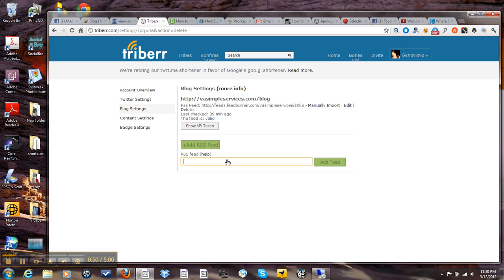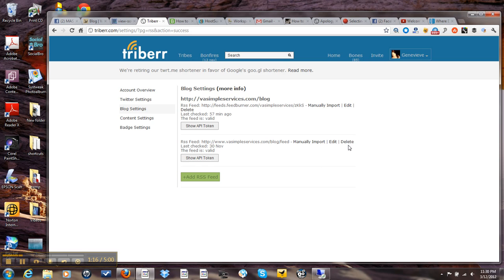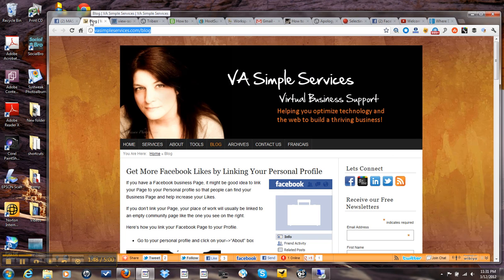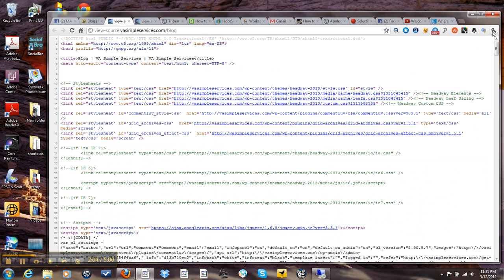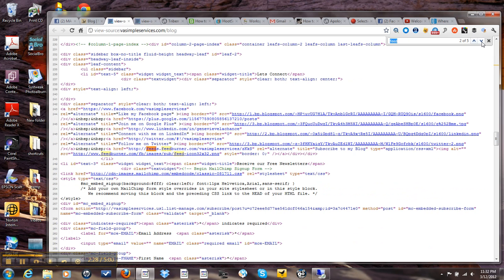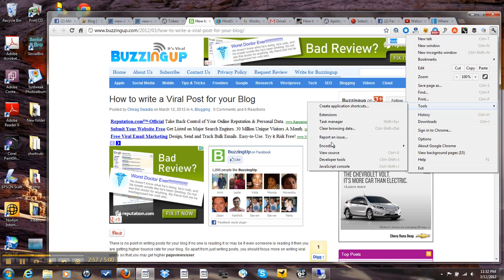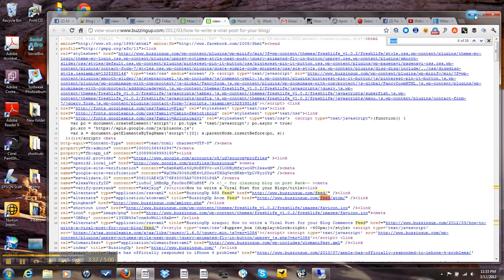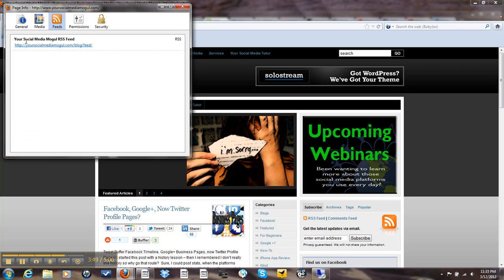How to Find Your RSS Feed URL